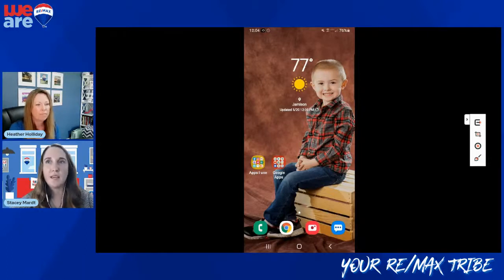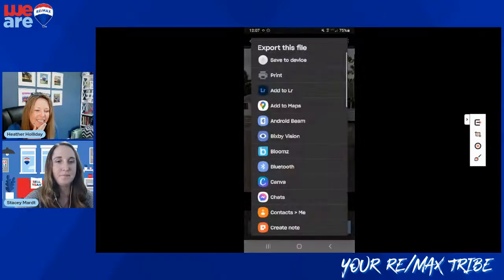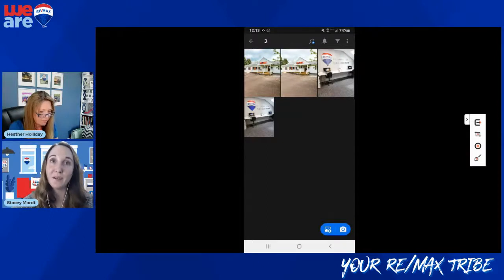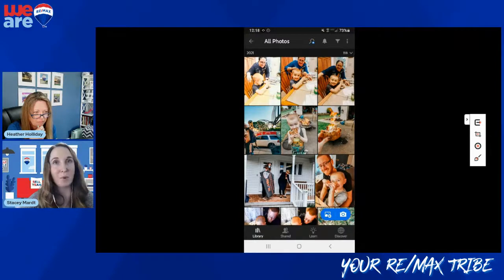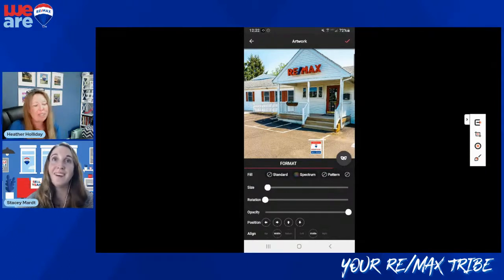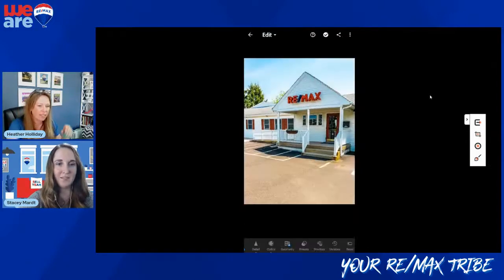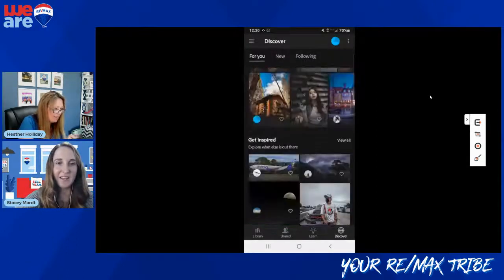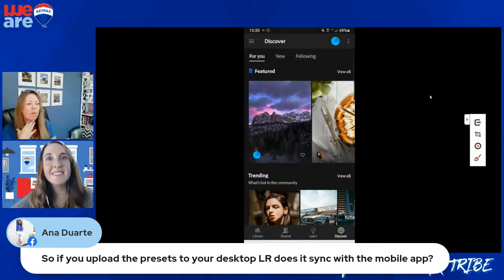How to add presets to Lightroom Mobile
Join Stacey Mardt & Heather Holliday as Stacey reviews adding presets to your Lightroom app to enhance your photos!!  You won't want to miss this!